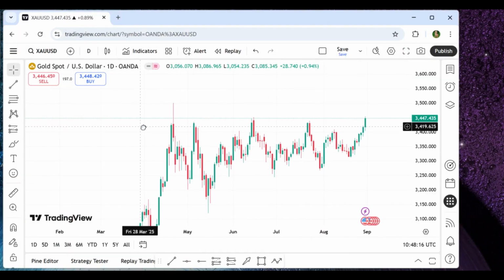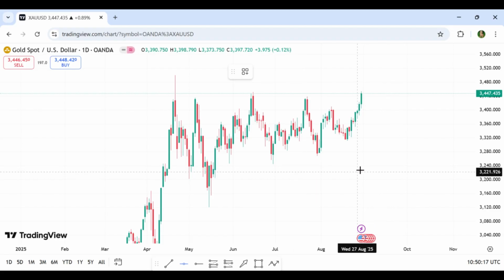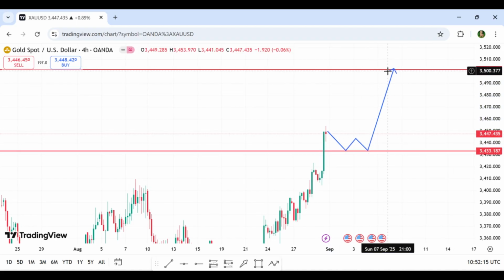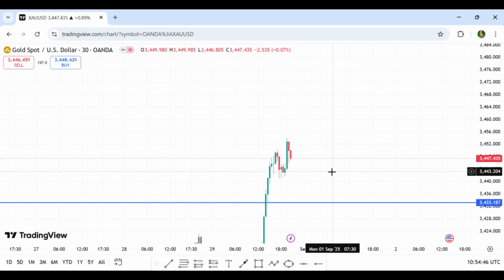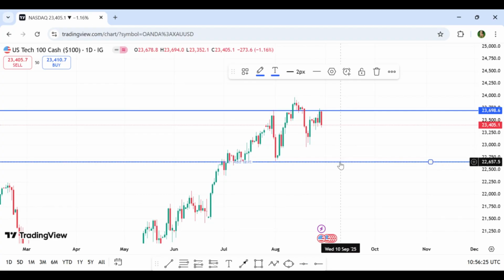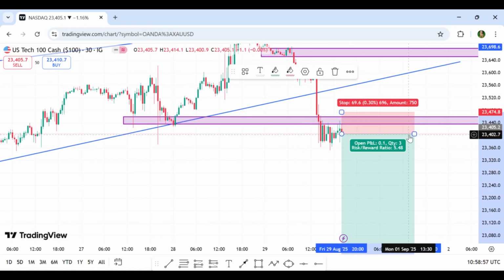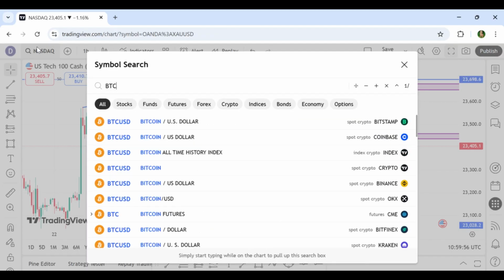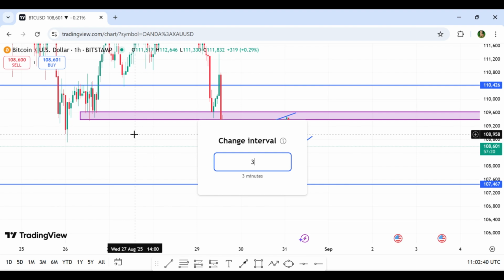Weekly Forex & Crypto Market Analysis | XAUUSD, NASDAQ, BTCUSD – Key Levels & Trade Ideas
Welcome to this week’s Forex and Crypto market analysis! 📊 In this video, we break down the latest price action and key levels on XAUUSD (Gold), NASDAQ, and BTCUSD (Bitcoin). Whether you're a beginner or an experienced trader, this technical analysis will help you prepare for the trading week ahead.

🔍 What’s Covered:

Gold (XAUUSD) analysis

NASDAQ market outlook

Bitcoin (BTCUSD) technical setup

Trade ideas and potential setups